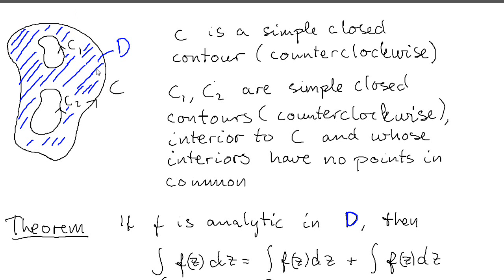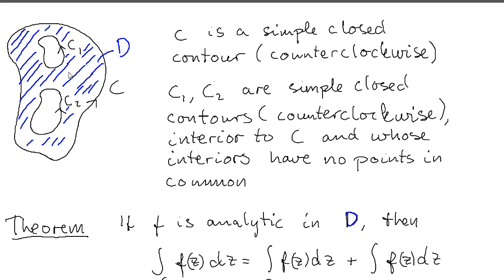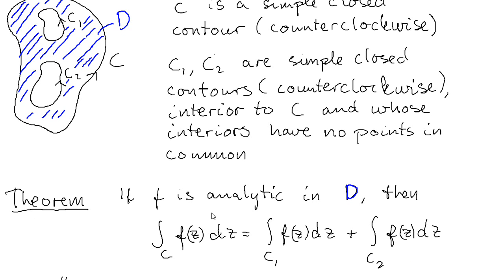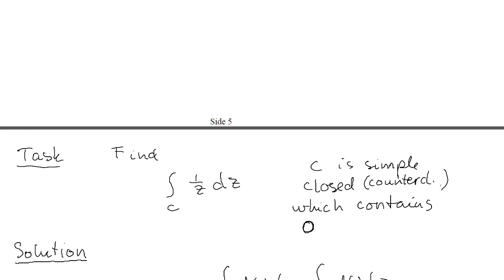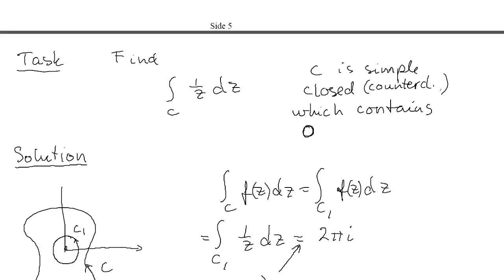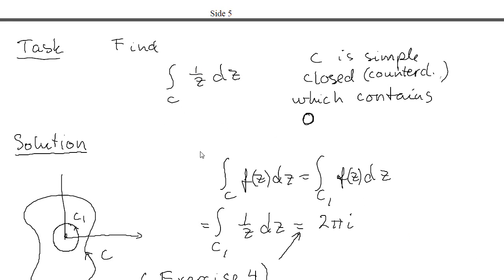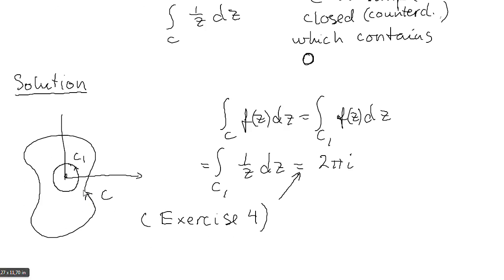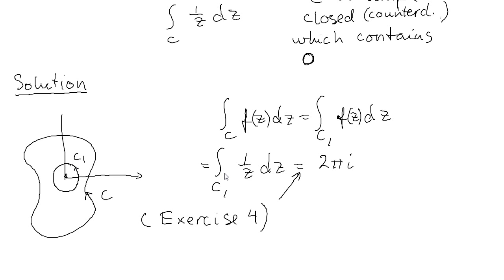fr103 Replacing contour integral with integrals over simpler contours